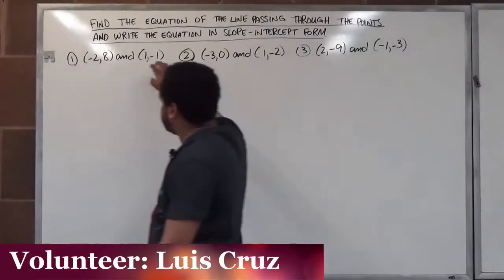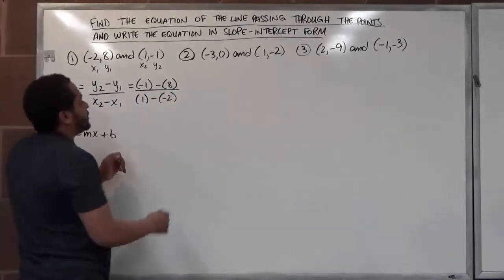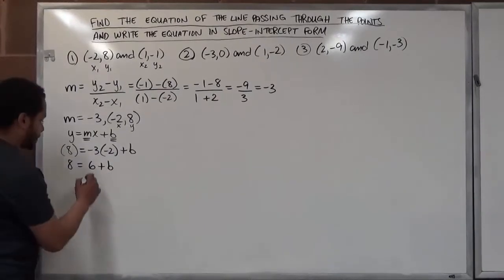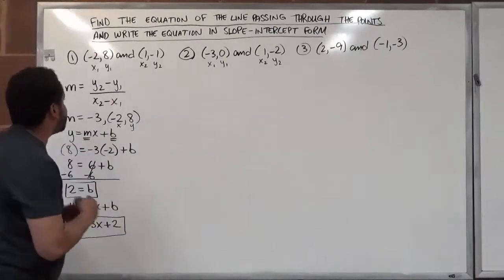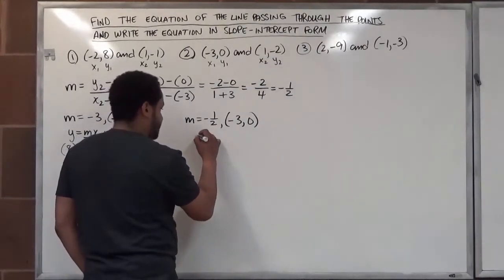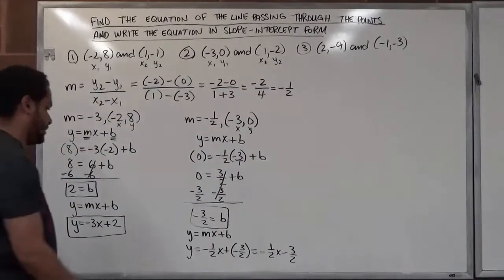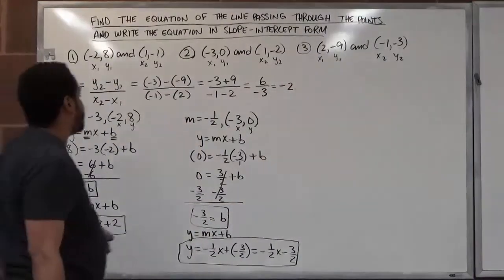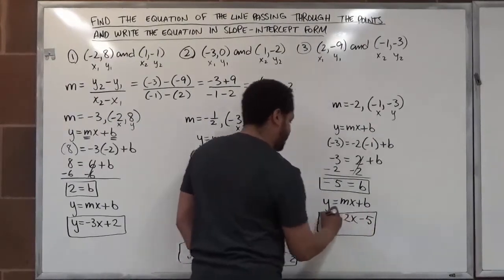Finding the Equation of a Line Given Two Points - Slope Intercept Form - Elementary Algebra